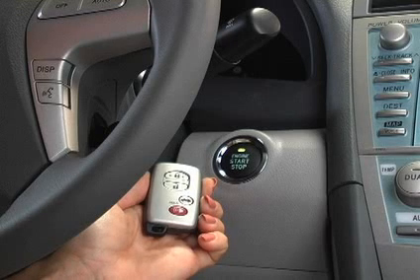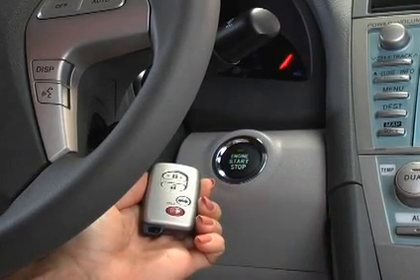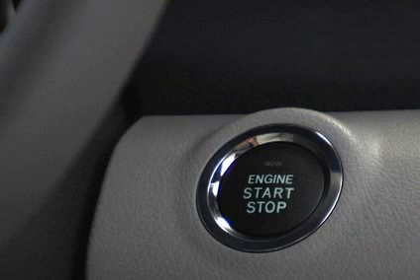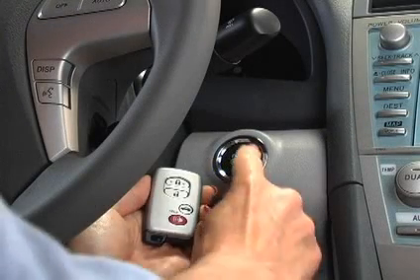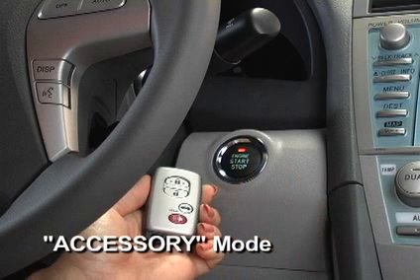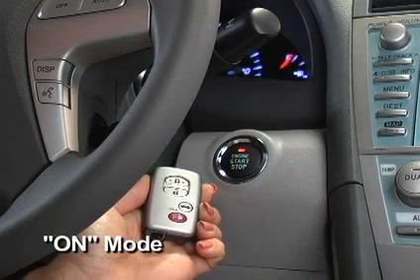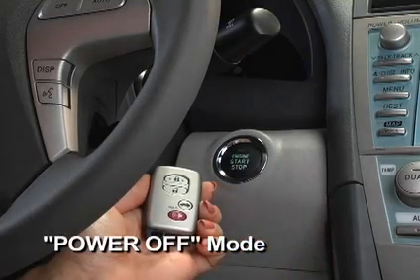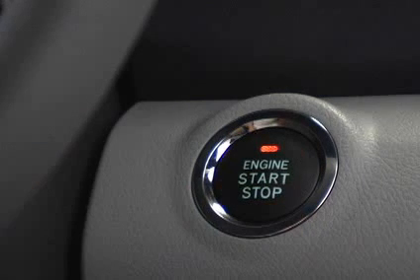2007 - 2009 Camry How-To: Engine Start/Stop Switch | Toyota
Camry How-To: Engine Start/Stop Switch | 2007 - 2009 Camry | Toyota